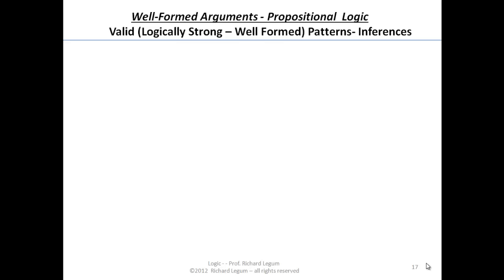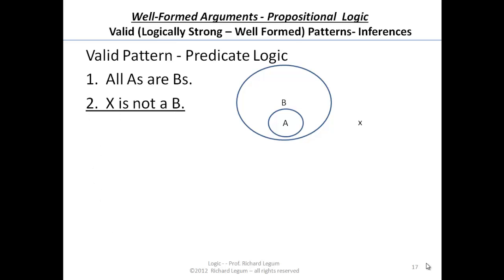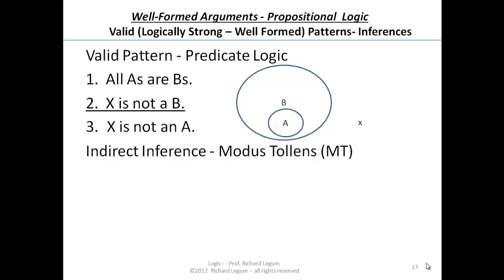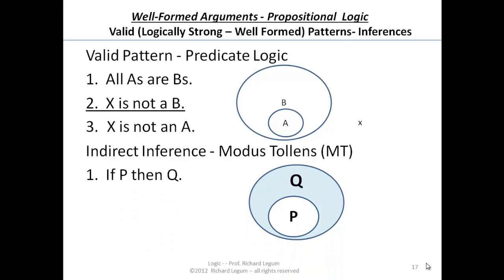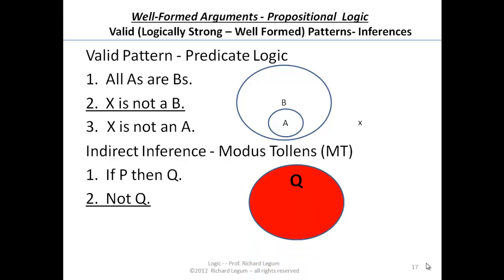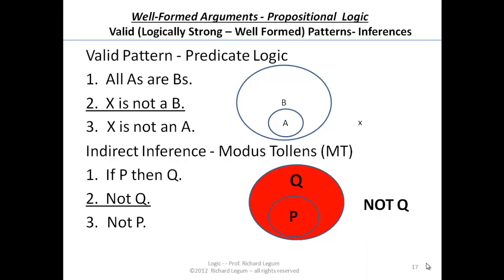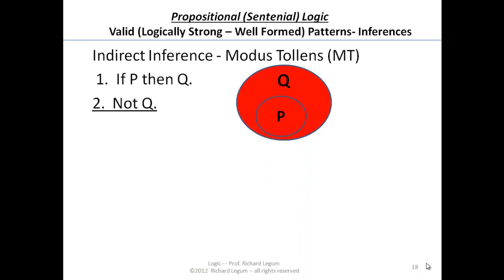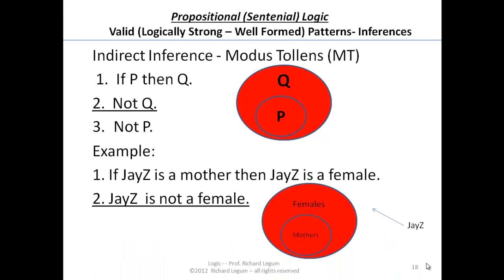03-6-17-18 Propositional Logic - Indirect If..then.. Inference (Valid)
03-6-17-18 Propositional Logic - Indirect If..then.. Inference (Valid)